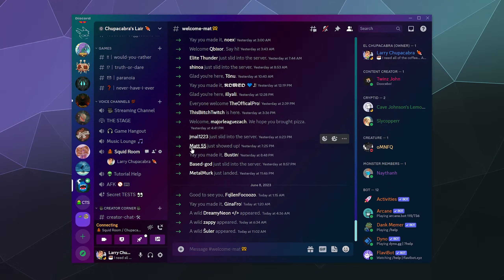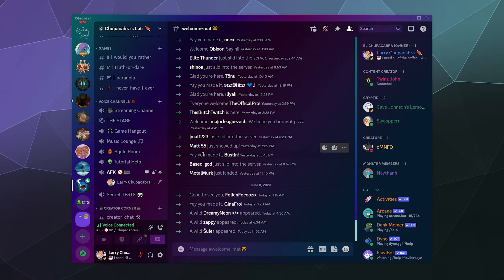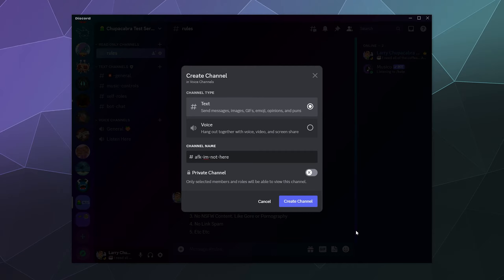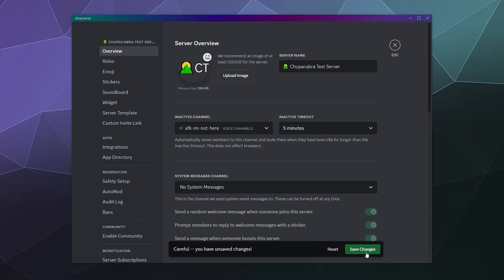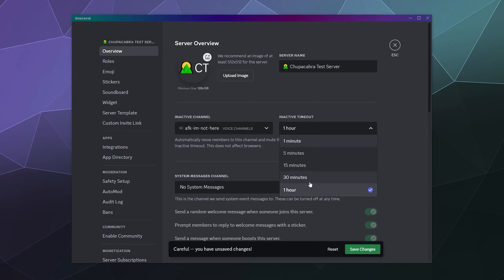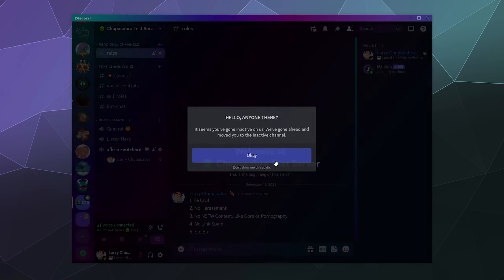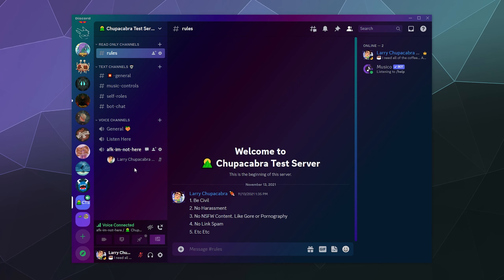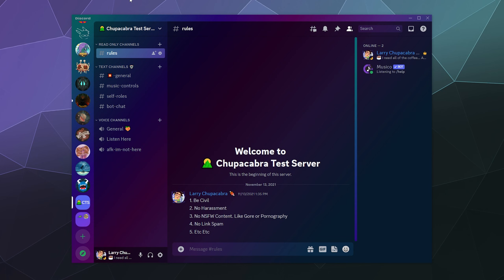How to Setup a Discord AFK Channel - 2023 Guide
Fast guide that explains setting up a Discord AFK Channel. Which automatically moves users who are AFK from the main voice channel, into the afk channel instead. All you have to do is create the channel you want to use for a Voice Chat AFK Channel, go into the server settings, and under the general tab use the pulldown menu to select which channel should be the server inactivity channel. Updated for 2023.